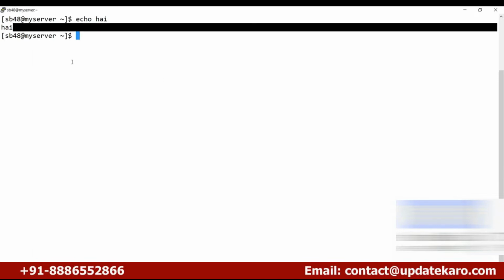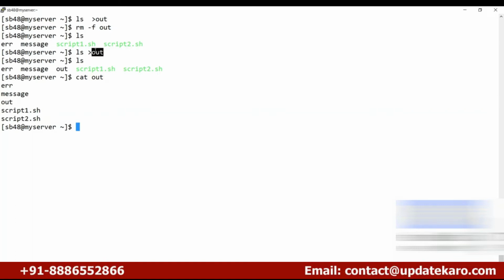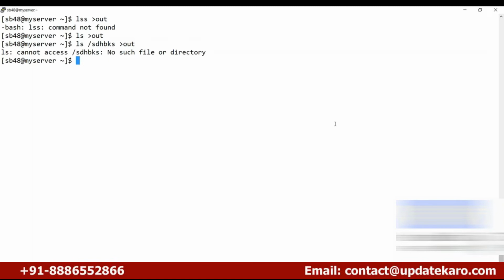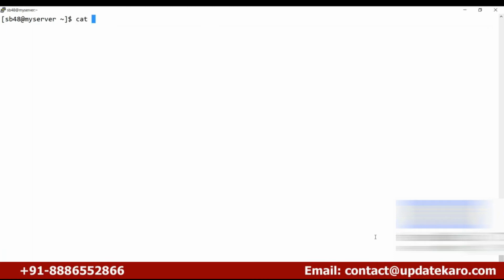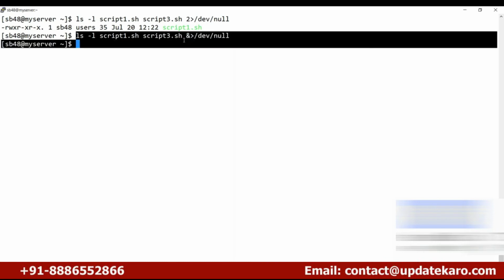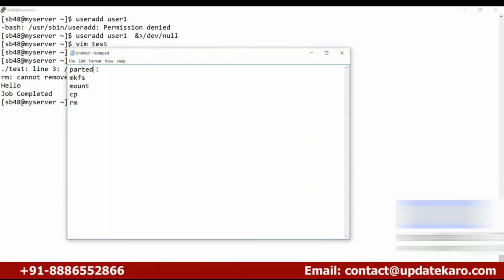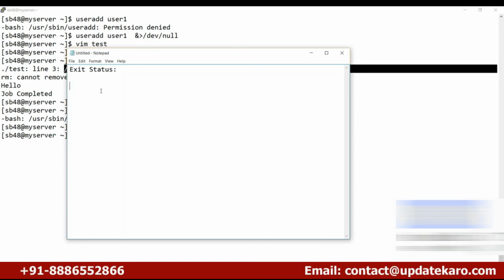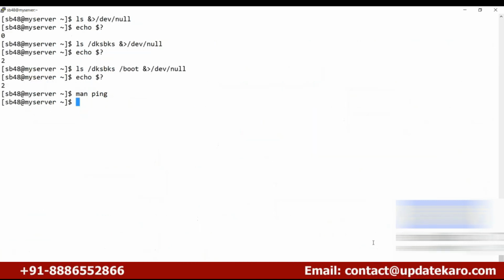Shell Training Video 2 For Beginners +91 8886552866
Shell shell tutorials shell training shell tutorials online demo shell tutorials overview shell tutorials youtube videos what is shell tutorials why learn shell tutorials who can learn shell

Shell training videos for beginners shell training videos for tutorials shell training classes step by step
What is shell tutorials ?
Why learn shell tutorials ?
Who can learn shell tutorials?